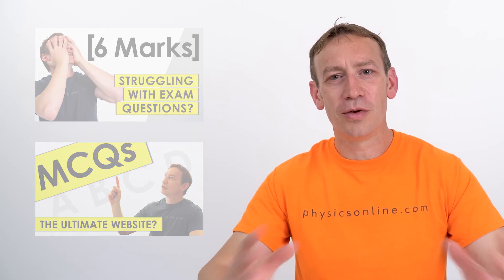How to Prepare for 2022 Exams in One Week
Need extra help with preparing for your exams? Here are some things to look at to help you prepare for exams in one week: